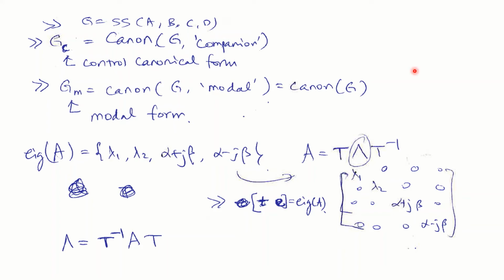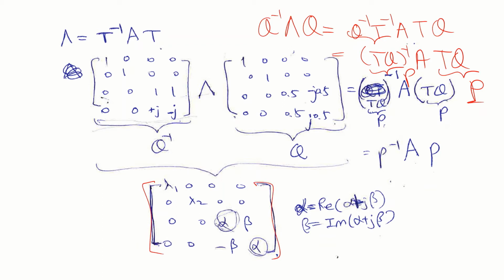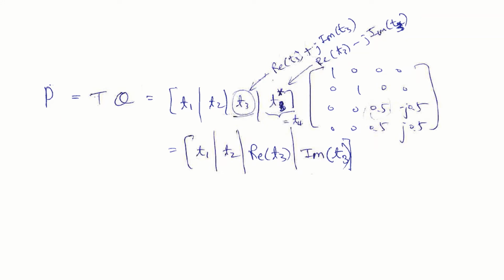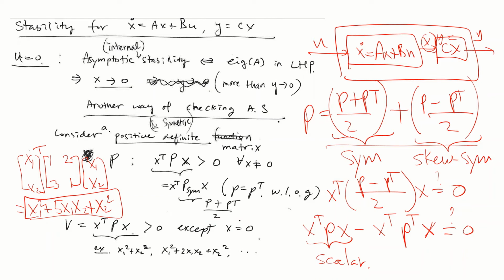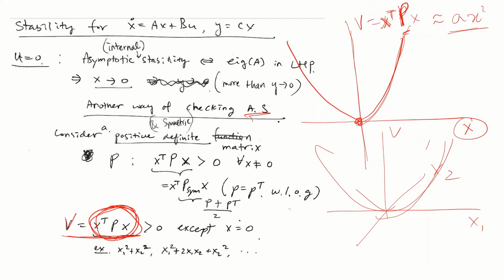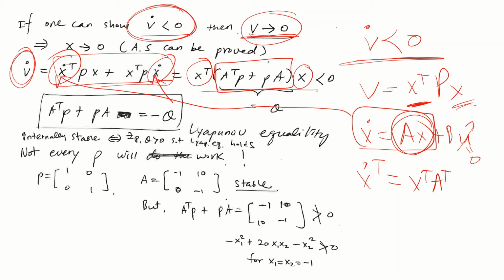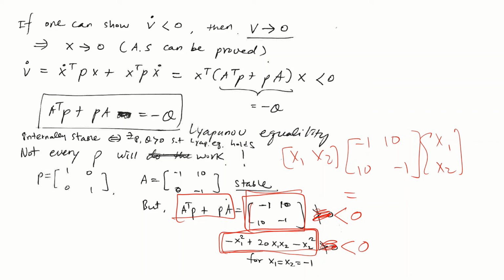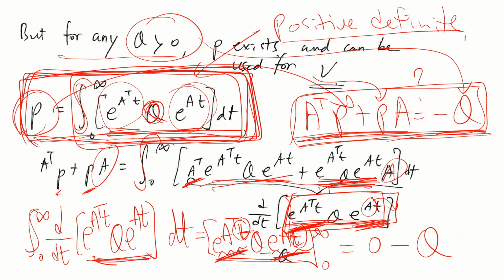LS Week5(3)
Linear System Theory: Lecture Week 5(3)